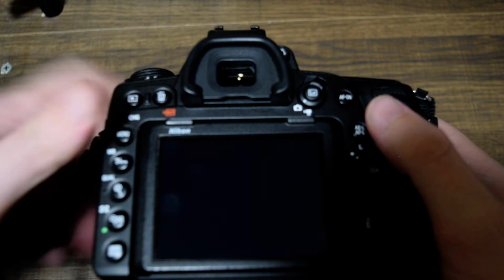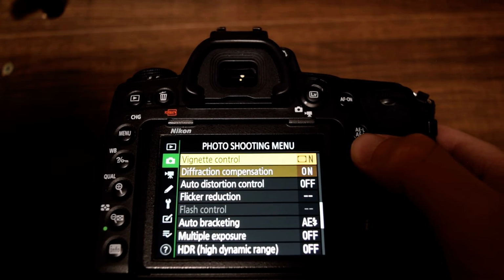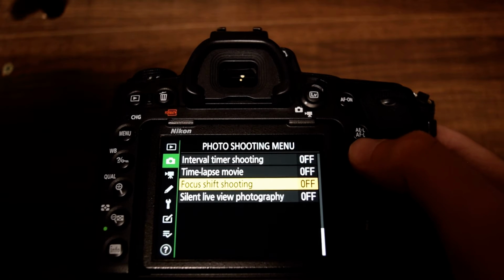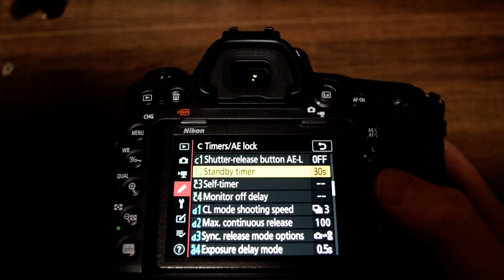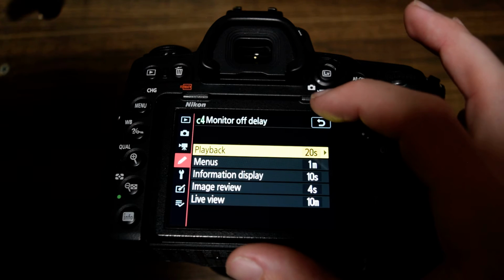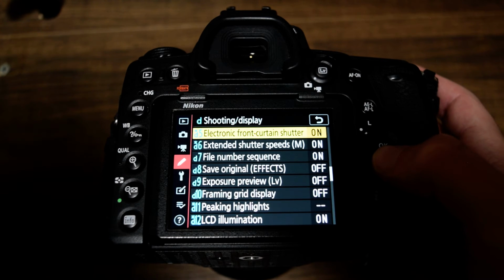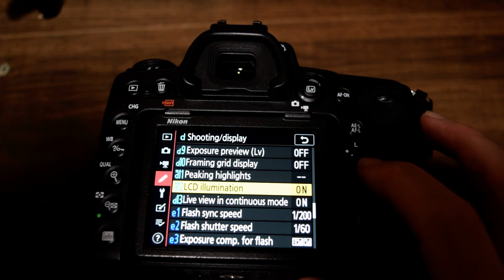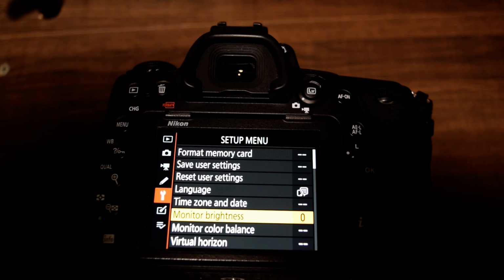Nikon D780 (and more) ASTROPHOTOGRAPHY Custom User Settings Guide (U1, U2), plus bonus tip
These are some of my favorite settings for nighttime shooting, the D780 has lots of useful quality of life improvements over older cameras that help immensely for a smooth night shoot. Most of these settings will likely apply to other full frame Nikon bodies such as: D850, D810, D750, D610, D5, D6, Z6, Z6ii, Z7, Z8 ect.